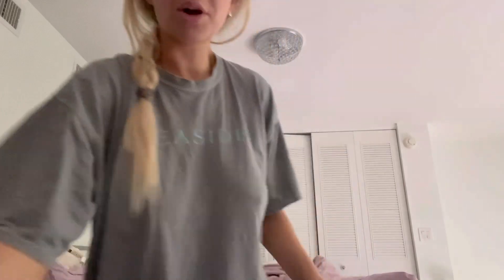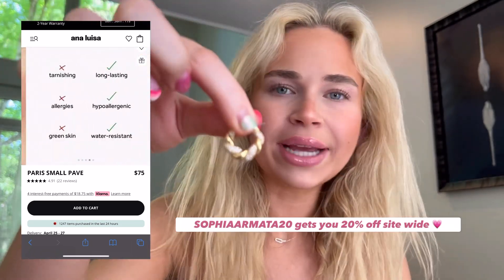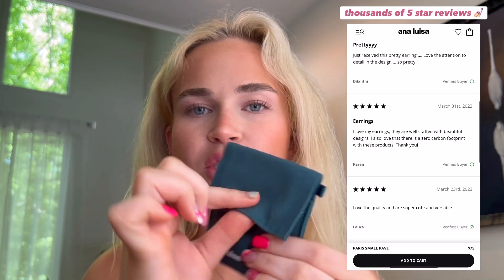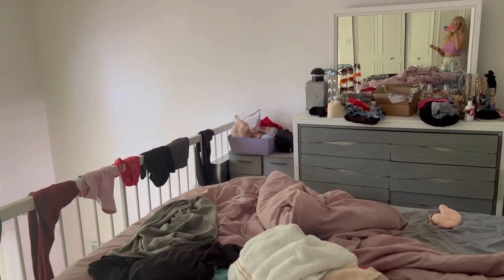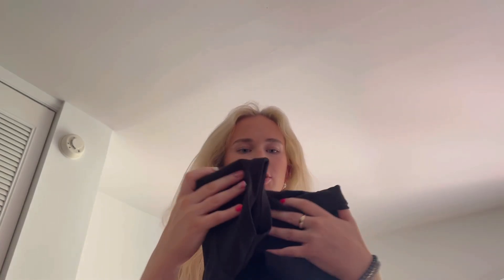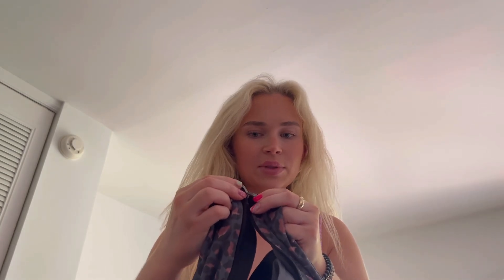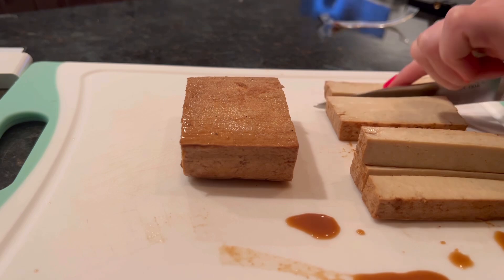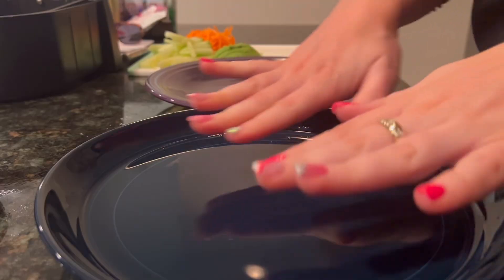DAY IN THE LIFE: we make fresh spring rolls, current fav jewelry, the best sports bra, etc.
Bloom Nutrition (you’ll get an automatic discount when you use this link)